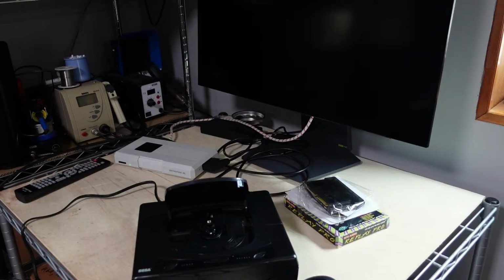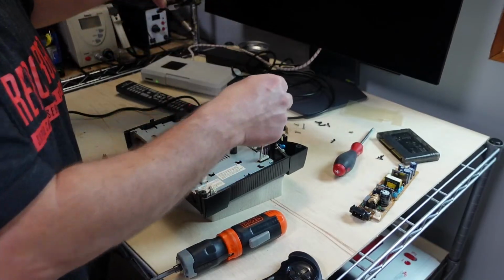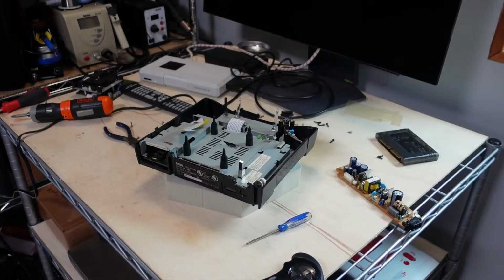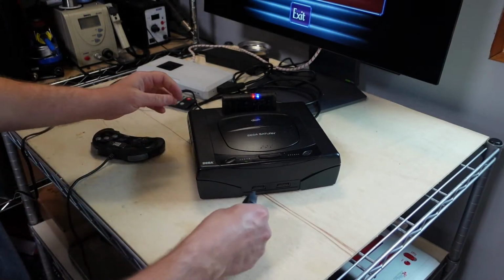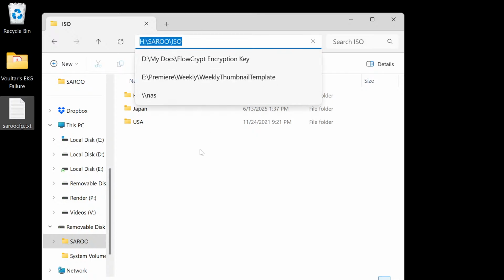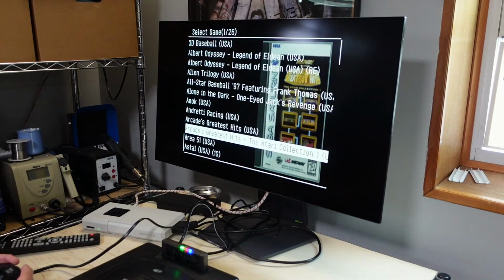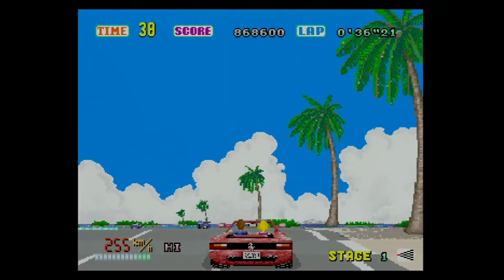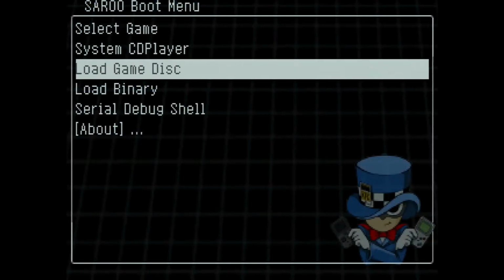Sega Saturn Stream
I powered on Cousin Scott's Saturn for the first time is years, to try and test a Saroo.  The whole stream went about as smoothly as possible - We cleaned up the console, removed the old mod chip and got the Saroo working!  I'll have a Saroo setup post ready soon...